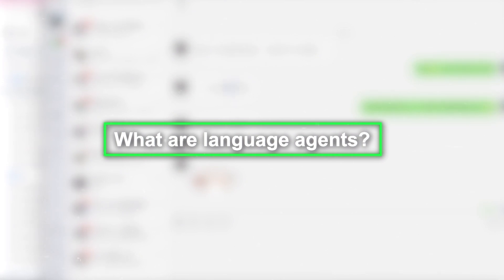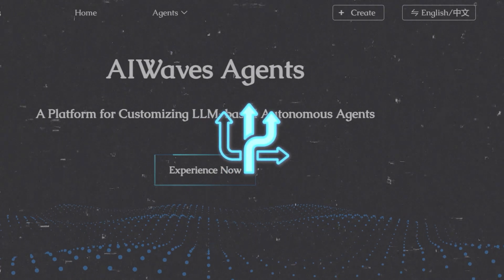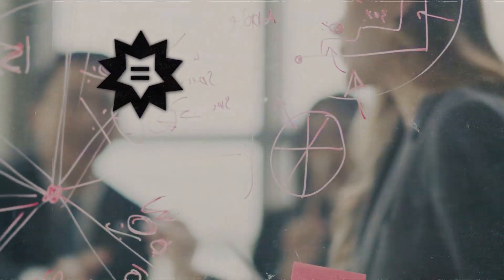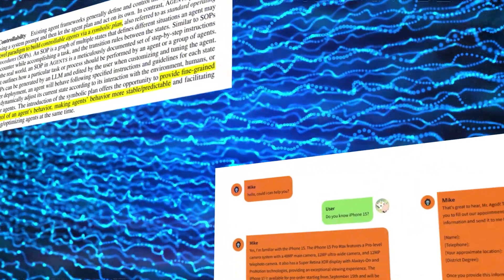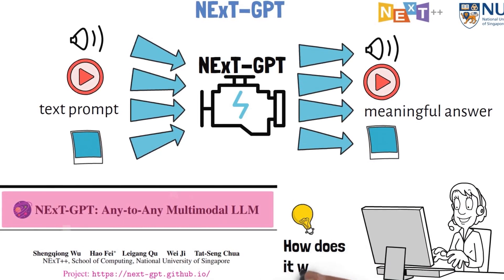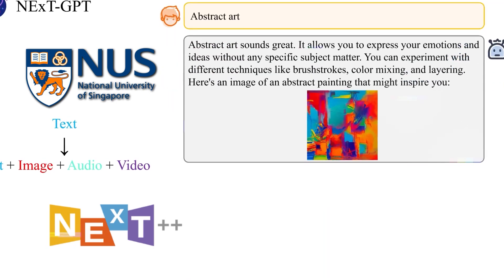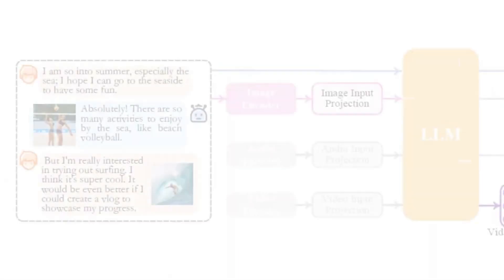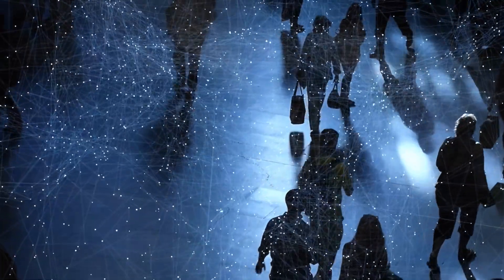AGENTS are the Real Future of AI + NExT-GPT: AI's Multimodal Masterpiece!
AGENTS and NExT-GPT represent the newest advancements in AI technology. AGENTS boosts language agents with memory and web tool capabilities, and NExT-GPT offers a new dimension in multimodal interactions. These innovations are reshaping our digital communication, from chatbots to advanced educational platforms.